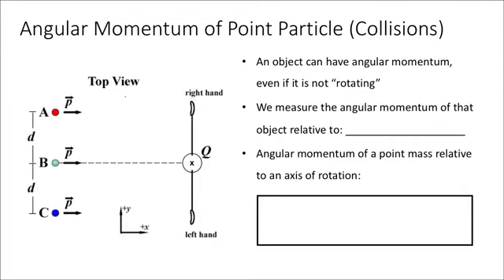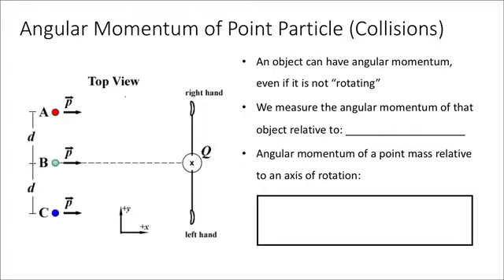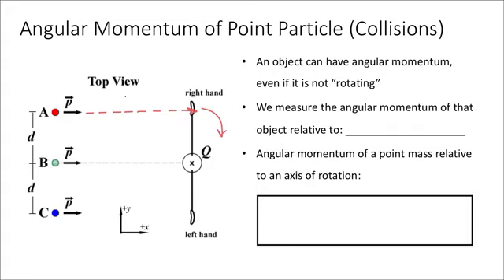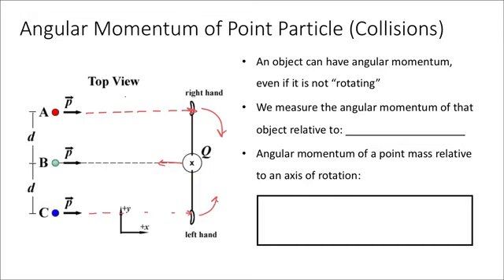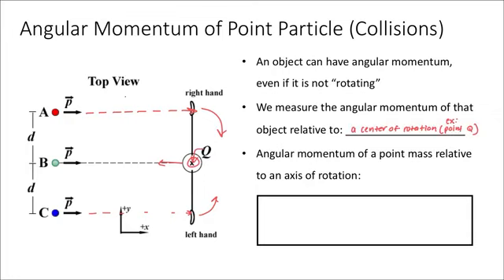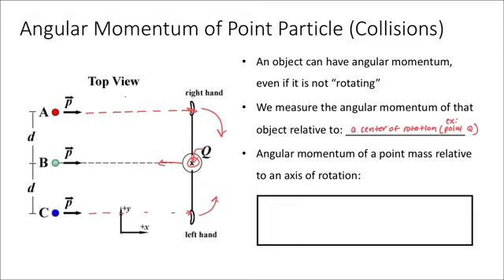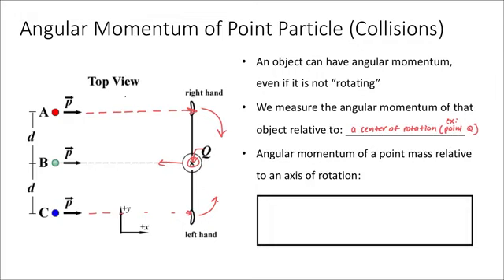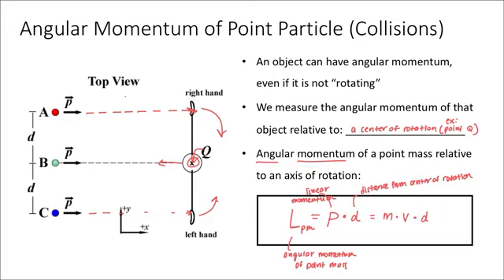Angular Momentum (Part 7) - Angular Momentum for Point Particle in Collision